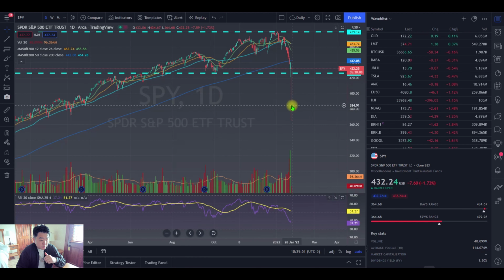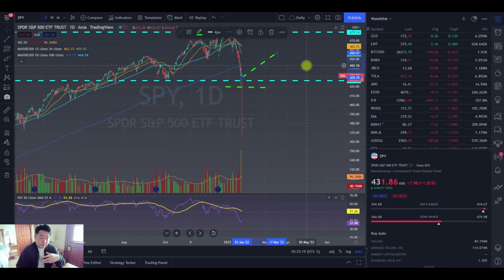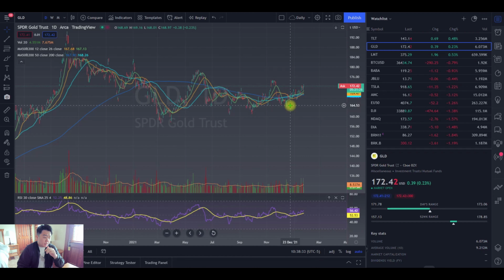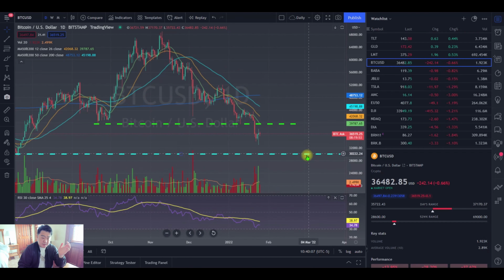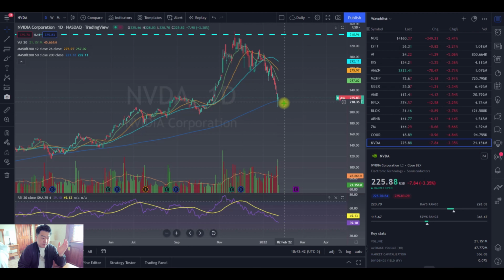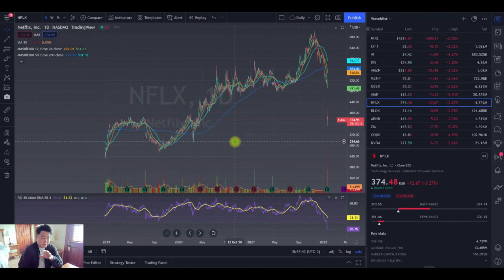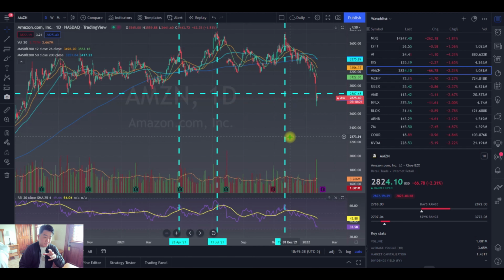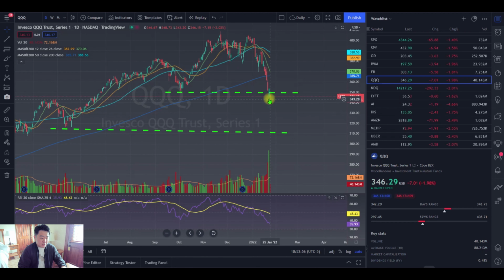Yin's Squawk Box - Why Did I Buy Gold?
Welcome back to Yin's Squawk Box! This episode I'll do a thought process review of the current market activity!